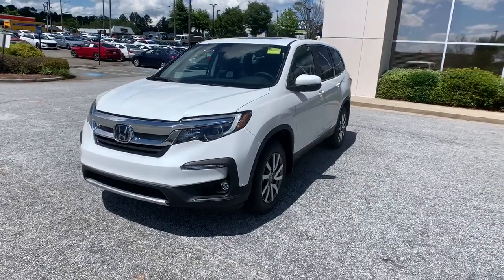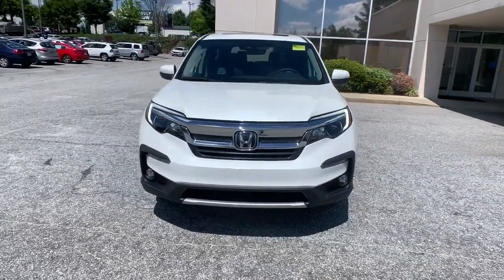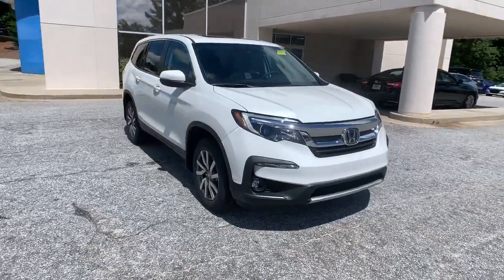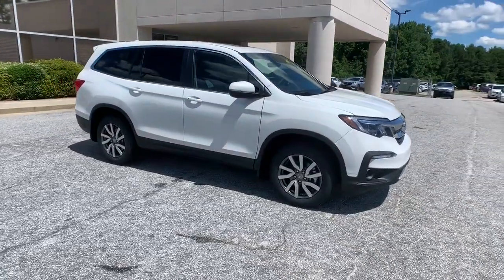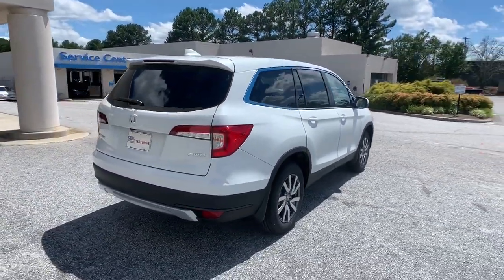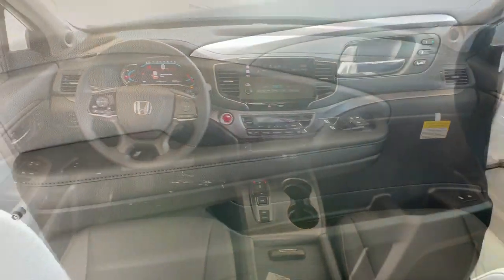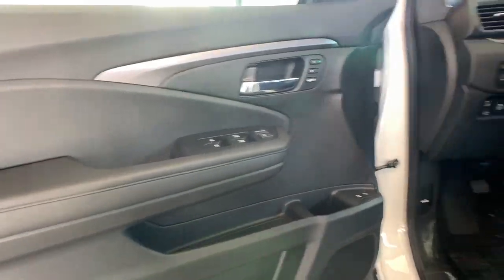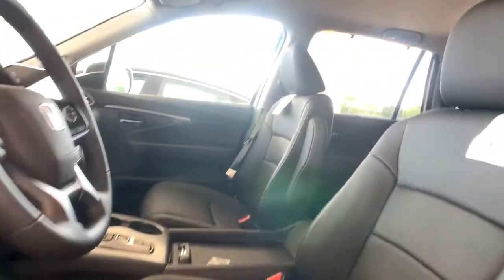2021 Honda Pilot Snellville, Loganville, Lawrenceville, Roswell, Marietta, GA MB093790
Platinum White Pearl New 2021 Honda Pilot available in Snellville, Georgia at Carey Paul Honda. Servicing the Loganville, Lawrenceville, Roswell, Marietta, GA area.

2021 Honda Pilot EX-L 3.5L V6 24V SOHC i-VTEC AWDbr19/26 City/Highway MPGbrWe offer Market Based Pricing. Please call to check on the availability of this vehicle. We'll buy your vehicle even if you don't buy ours. All vehicles are subject to prior sale. Price does not include applicable tax, title, license, and other government fees.